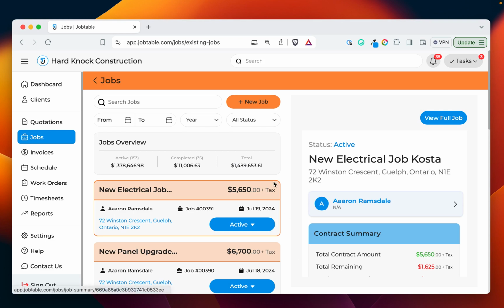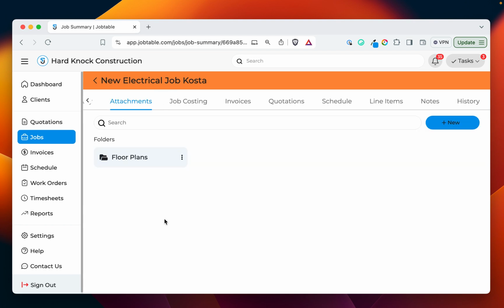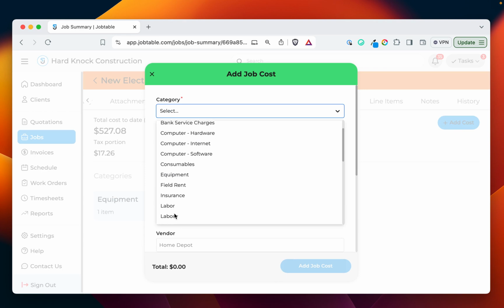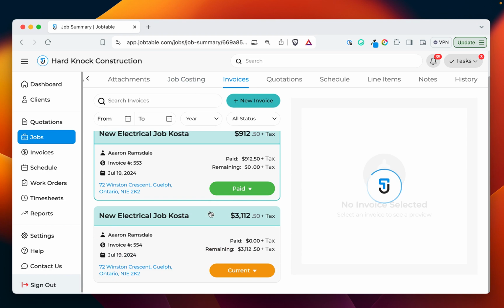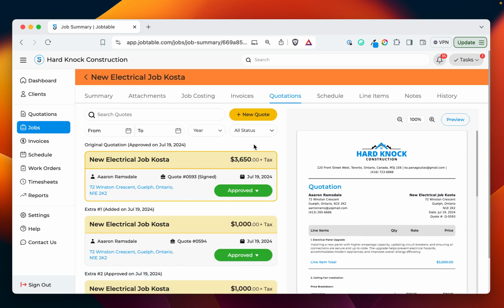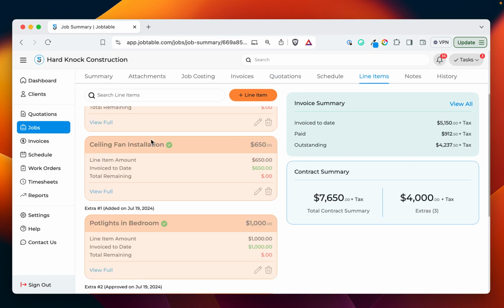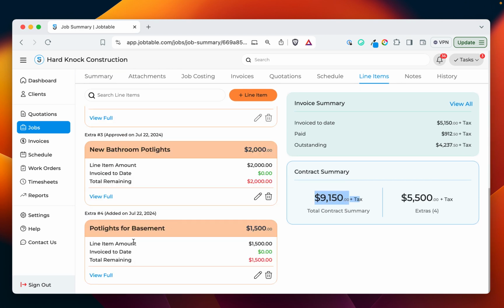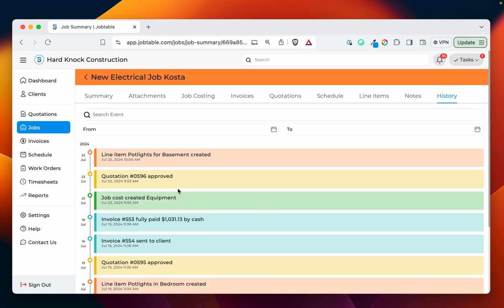Manage Jobs: Complete Overview | Jobtable [Updated July 2024]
A complete overview of the entire Jobs section. You'll learn how you can easily and efficiently manage every aspect of your jobs in once section.

- Storing important files and attachments
- Job costing to track profitability for every job
- Create and manage invoices for jobs
- Manage quotations and extras
- Schedule events in the calendar
- Manage each line item
- Store important notes for a job
- Full timeline of events for your jobs

Want to learn how Jobtable could help your contracting company?

Are you already using software but need an upgrade and want to save money?

Are you doing things old-school with no software?